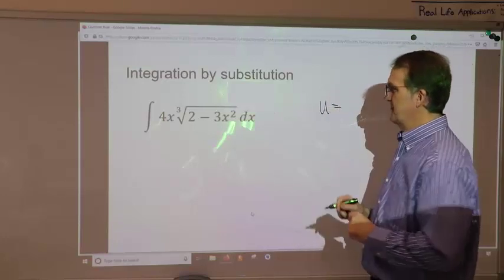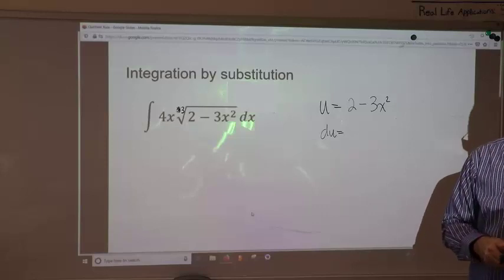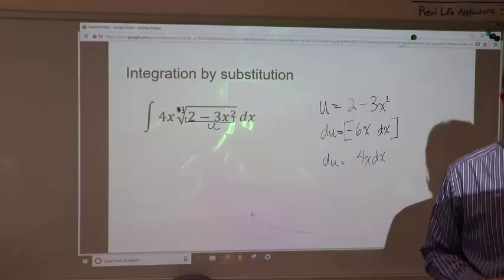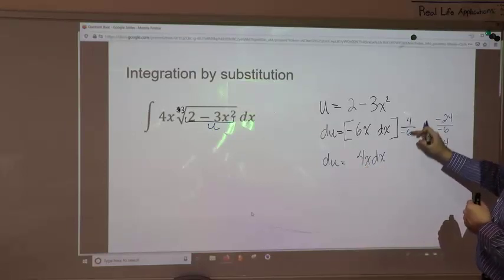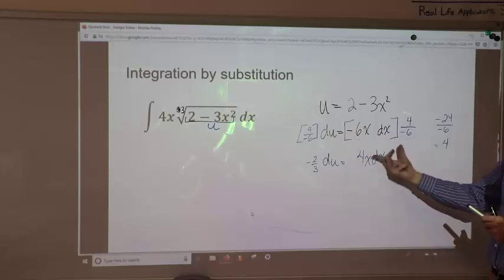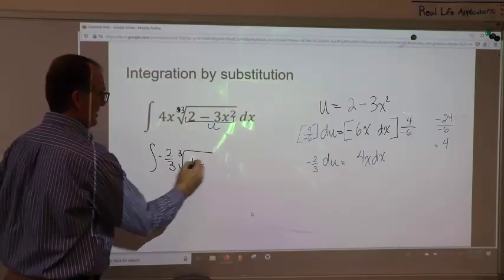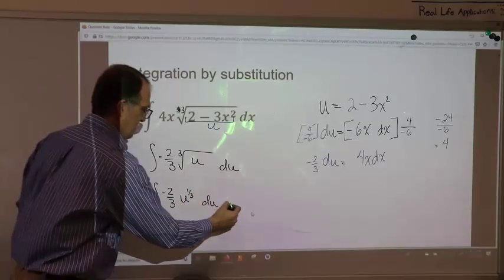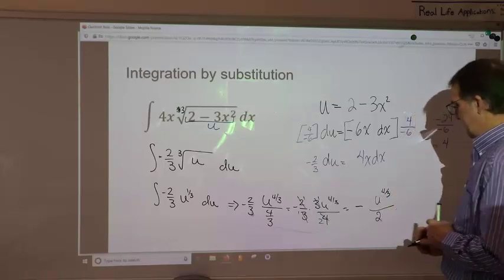Integrate by subsitution example 4